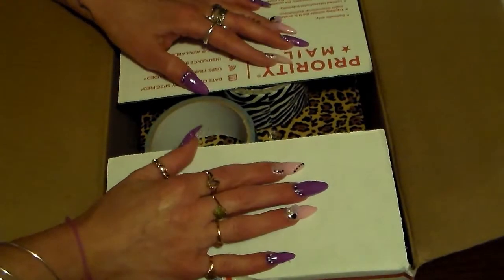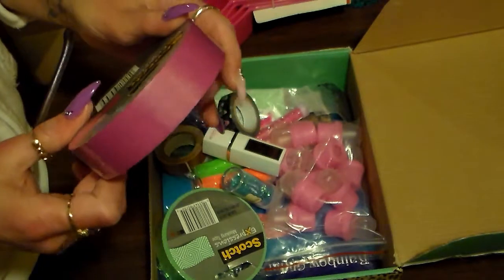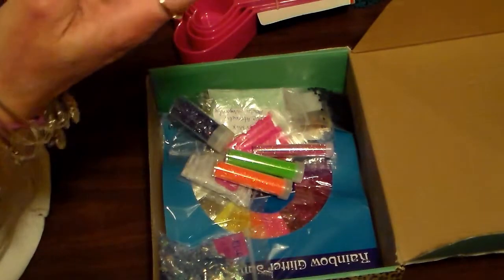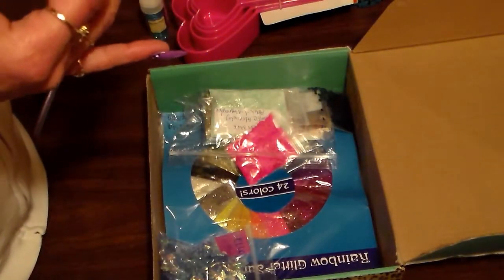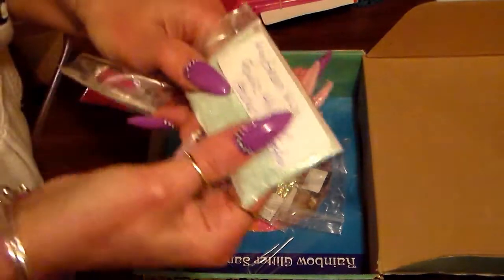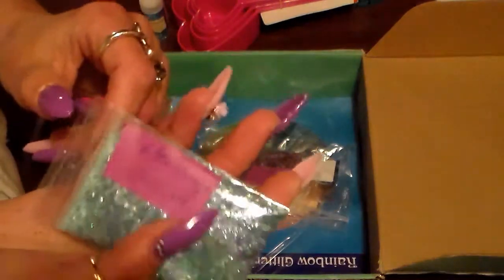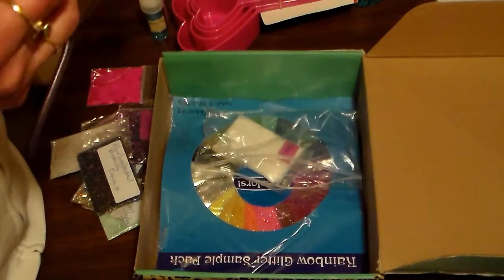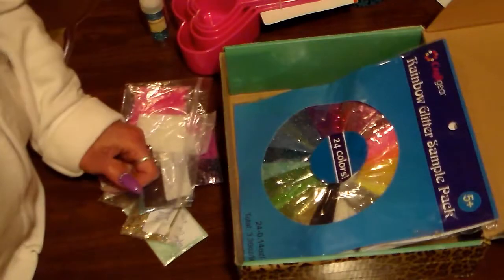Friend Mail from Diana H